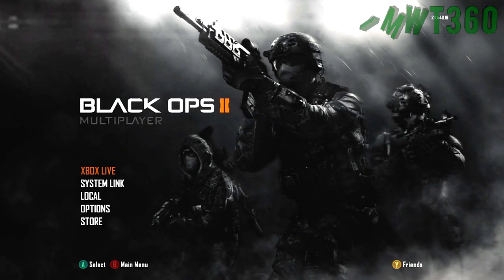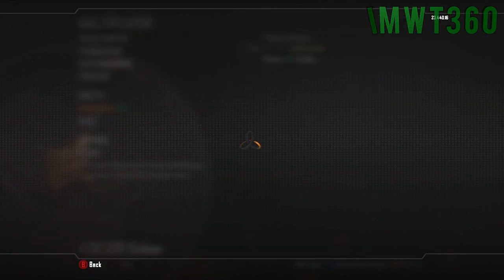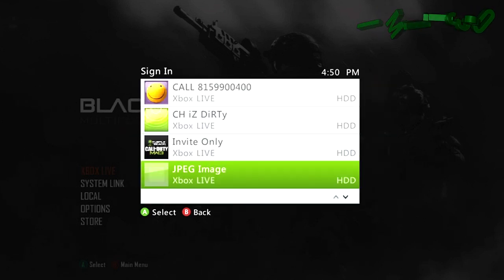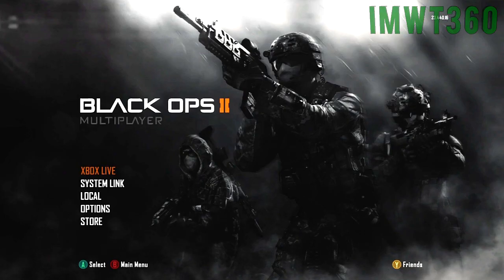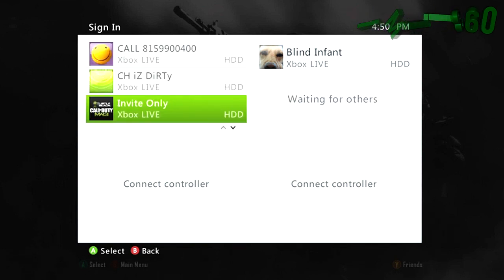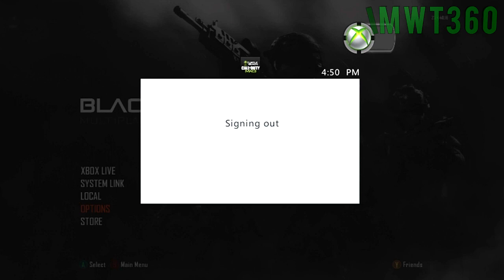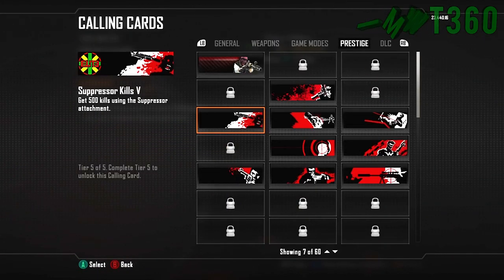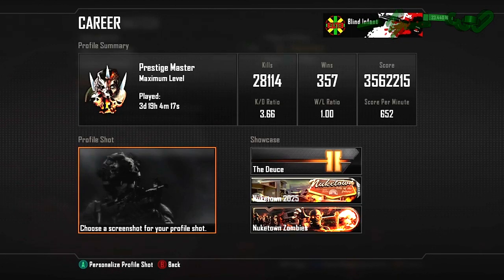Black Ops 2 (BO2 Multiplayer) Glitches | *New* - 10th Prestige/Master Prestige Glitch (After Patch)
- OPEN ME -
Hey guys, Chris here showing you all how to copy anyone's prestige, stats, camouflages, etc. This glitch is amazing but use this at your own risk! I have not been banned nor have I known anyone to get banned but I am not responsible if something does happen!

Song - My Blue Car by The Kings Dead